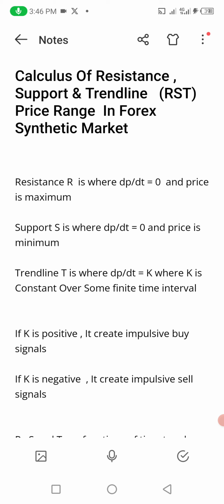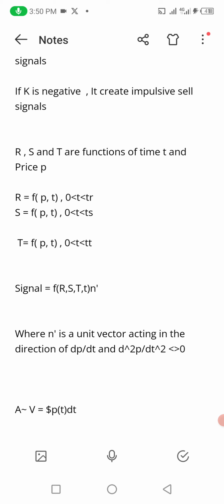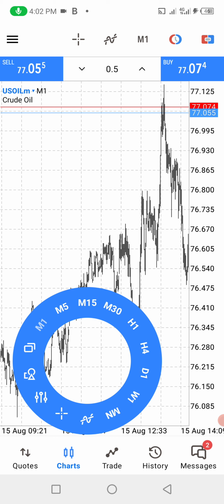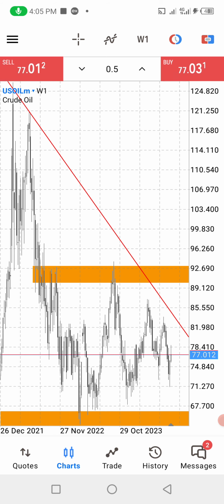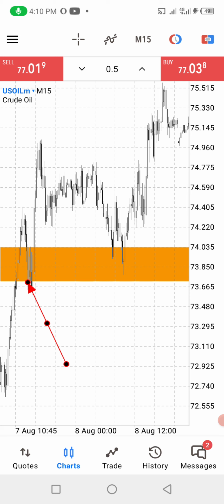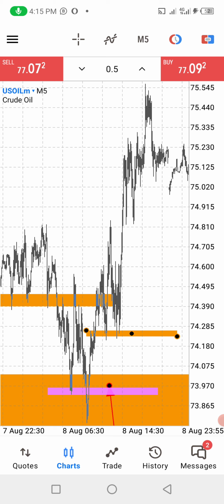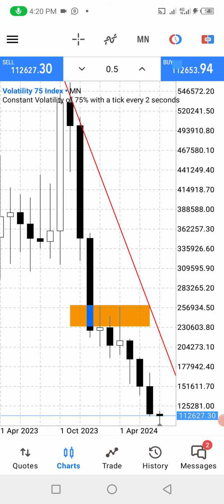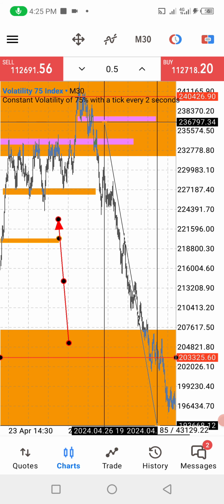Vector Calculus Of Resistance , Support & Trendline (RST) Price Range In Forex Synthetic Market